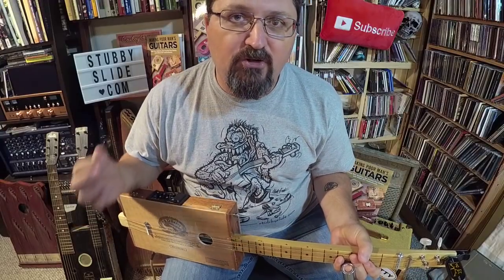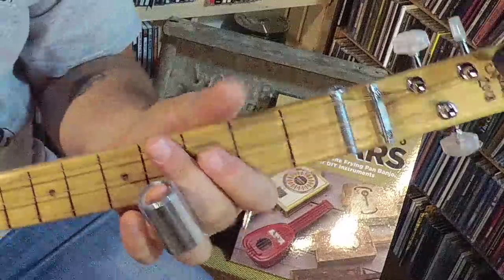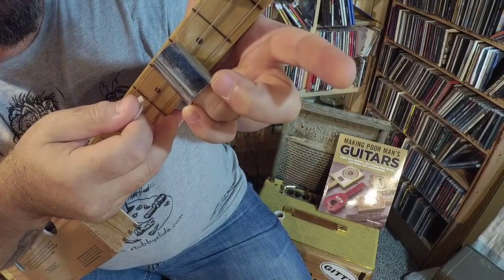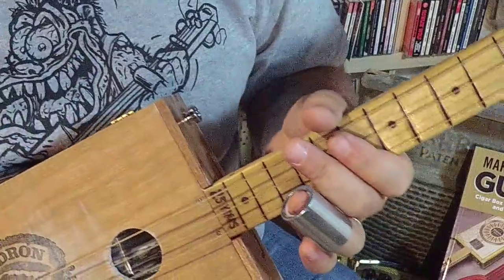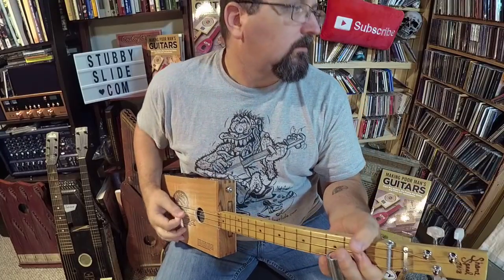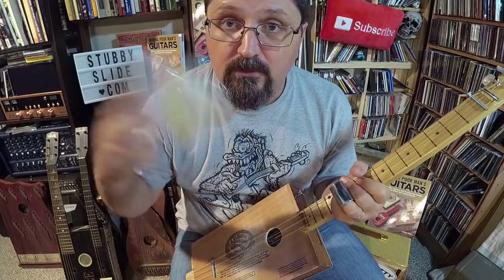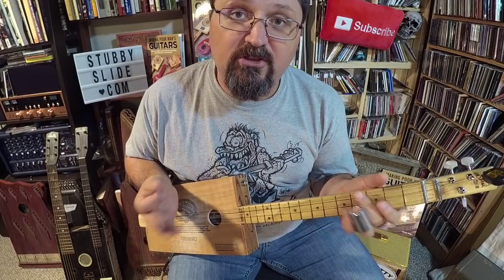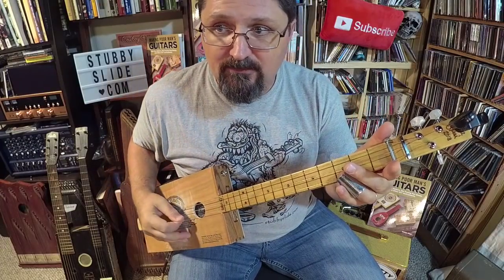How to Play Howlin' Wolf on 3-string Cigar Box Guitar - "Asked Her for Water"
Viewer request!  Shane shows how to play the main guitar riff from the classic Howlin' Wolf song, "Asked Her for Water (She Gave Me Gasoline)" in two different tunings.  First, he shows the riff in open G (GDG) and then explains how to re-tune the cigar box guitar to a rumblin' Open E (EBE) tuning.